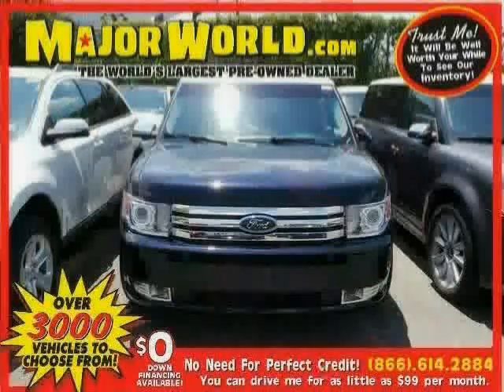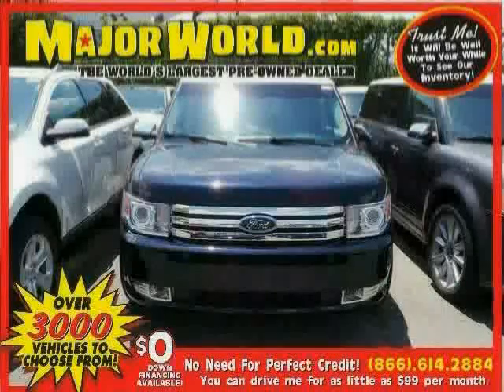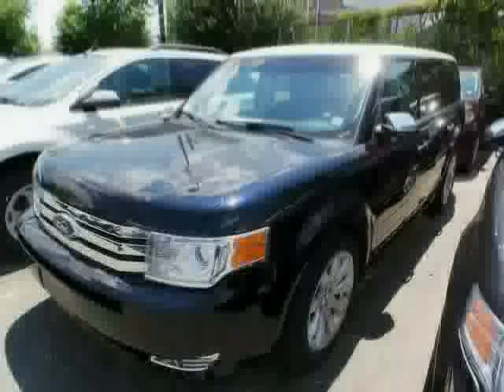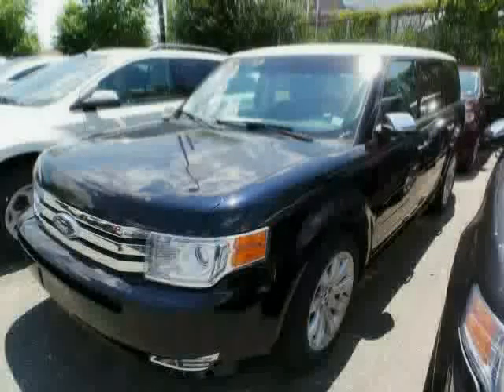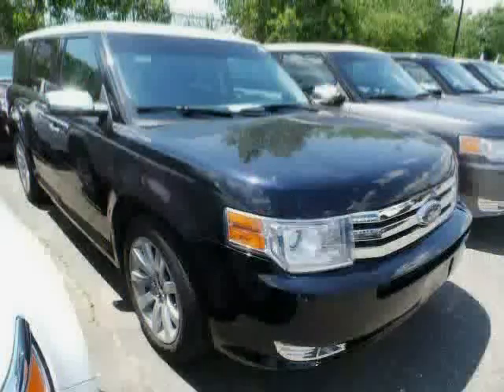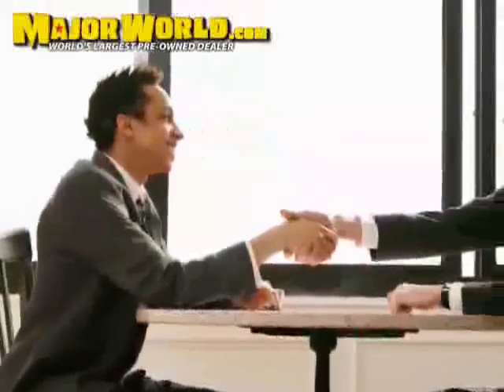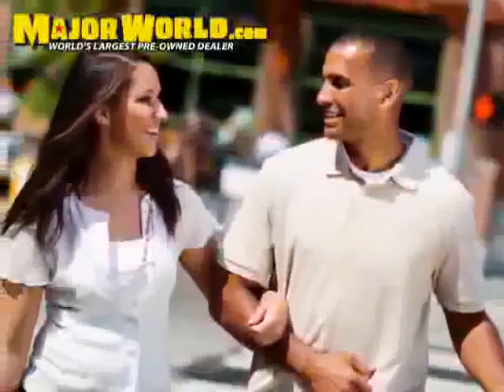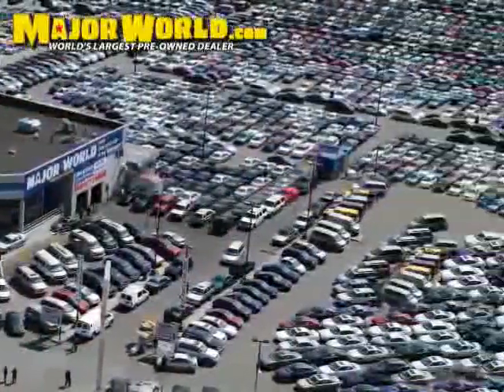used Ford Flex NY New York 2010 located in Long Island City at Major World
This used Ford Flex NY New York 2010 is located in Long Island City and is offered by Major World and can be compared to any used Ford Flex :